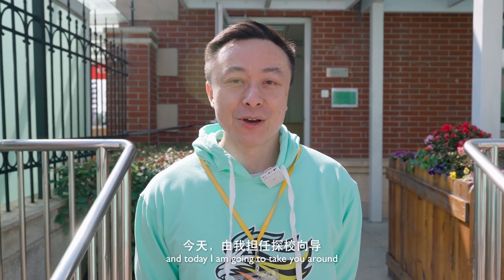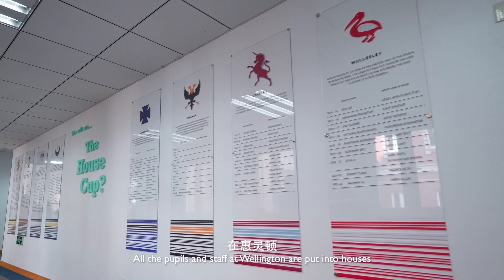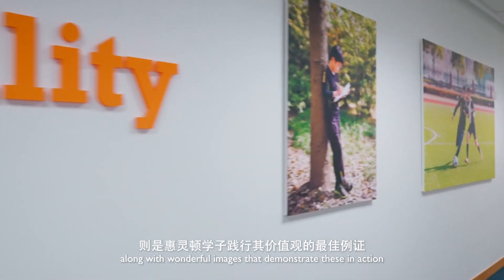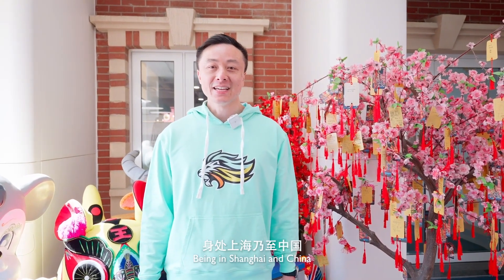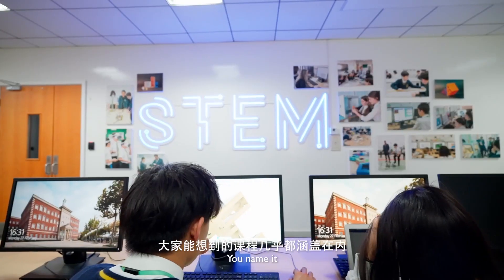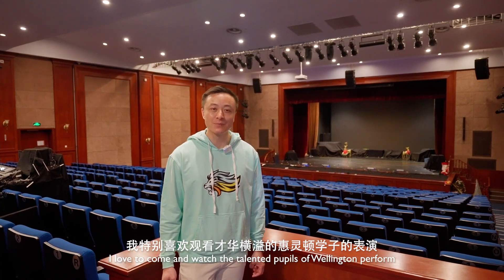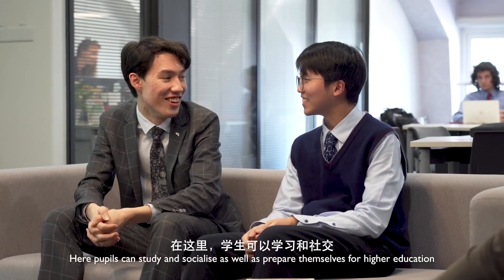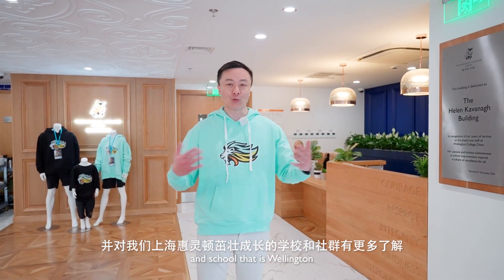Take a Tailored Tour of our main campus with Friends of Wellington